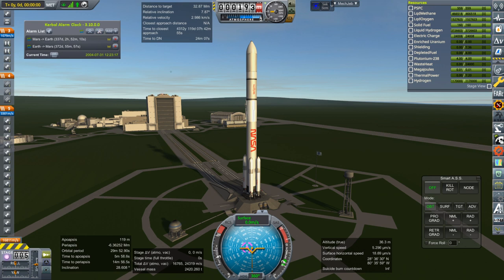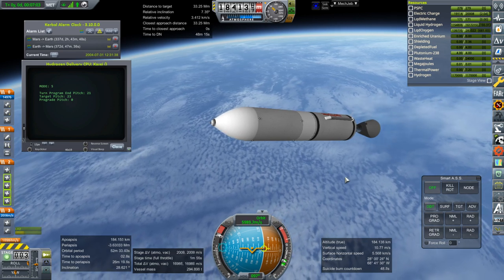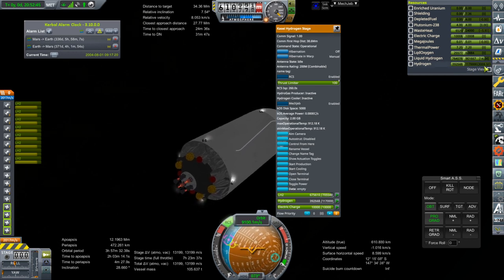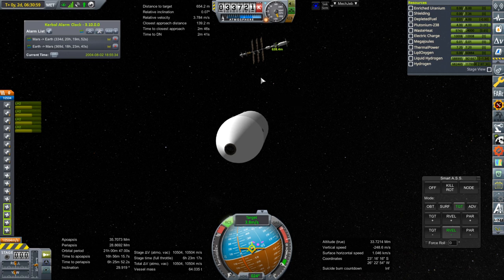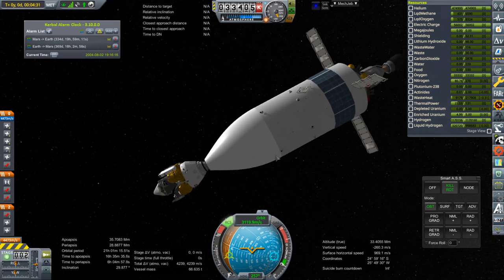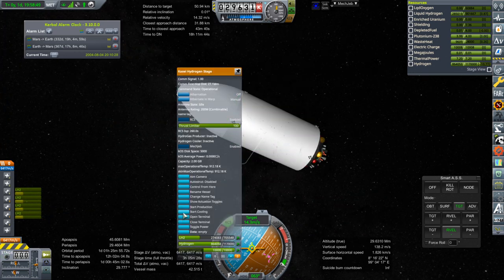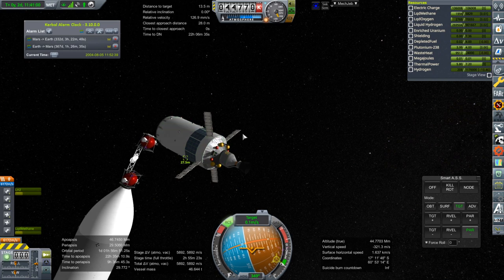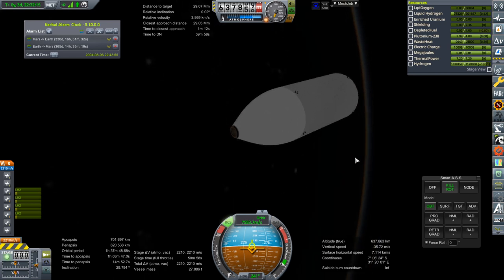KSP 1.6.1 RO and Kerbalism - Mars Colonization 040 - Candle for NERVA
I use a different type of nuclear stage to refuel the NERVA at Mars Transfer Vehicle 1 and bring both back down to low Earth orbit to grab further payloads.